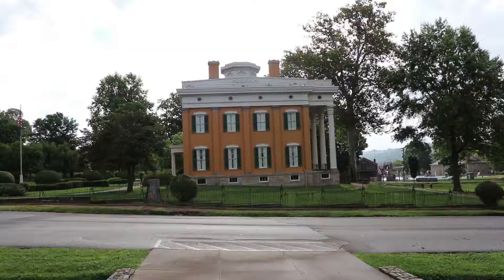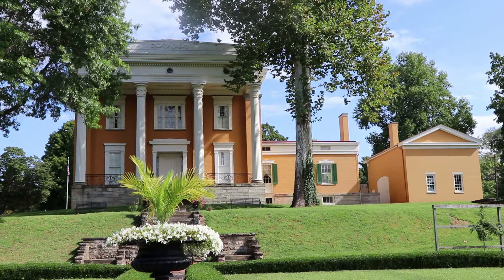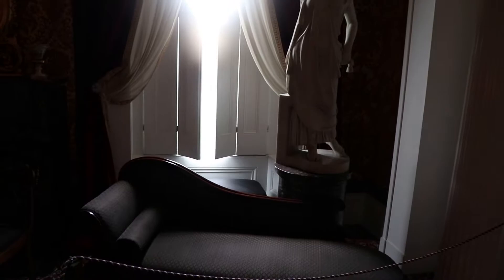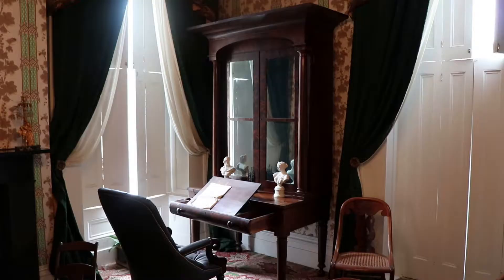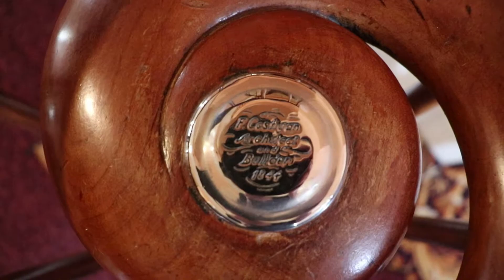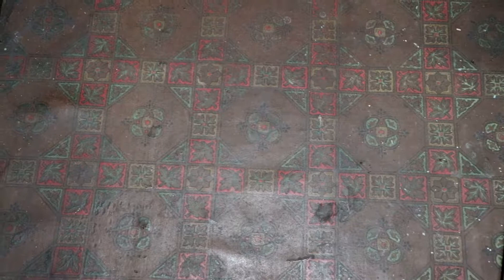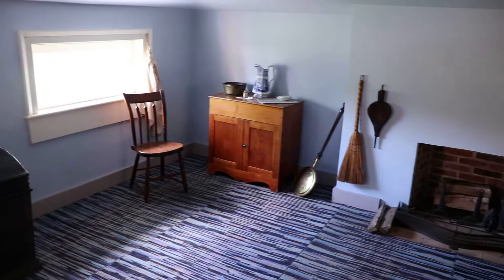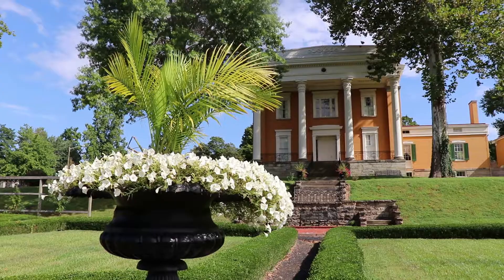Lanier Mansion State Historic Site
Lanier Mansion State Historic Site in Madison, Indiana.